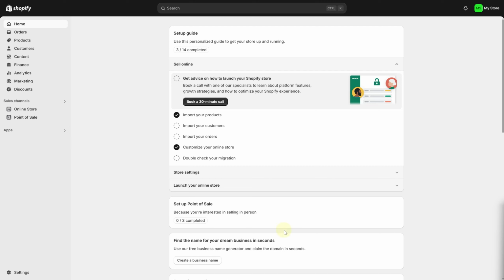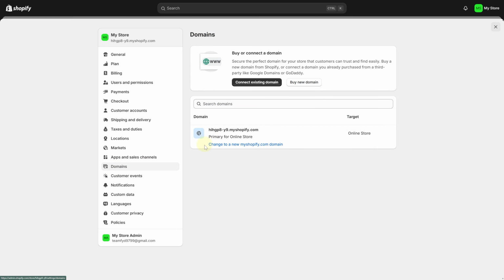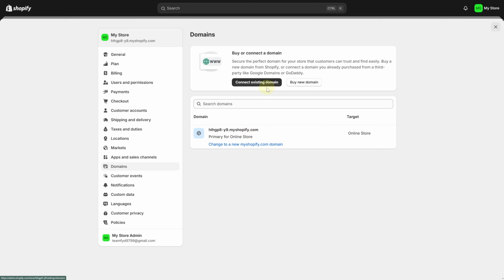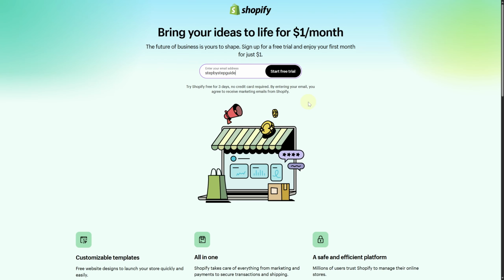How to Connect Your GoDaddy Domain to Shopify